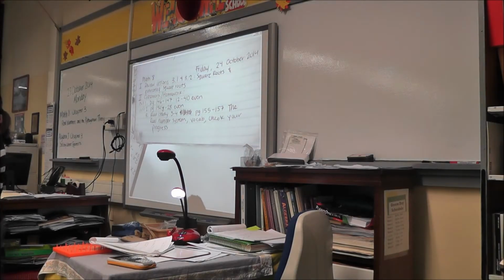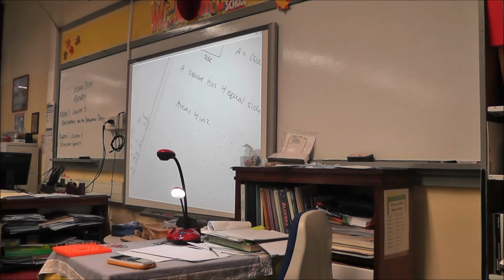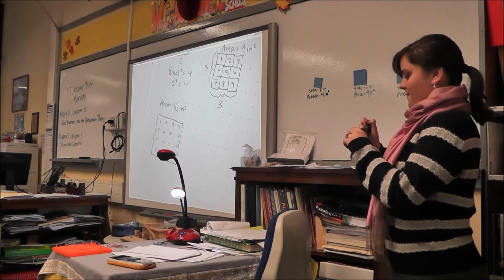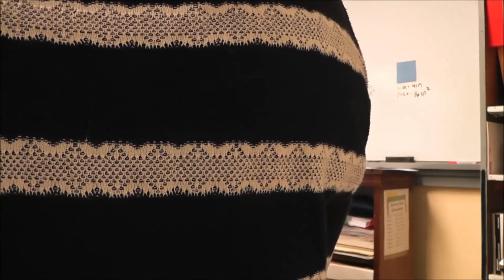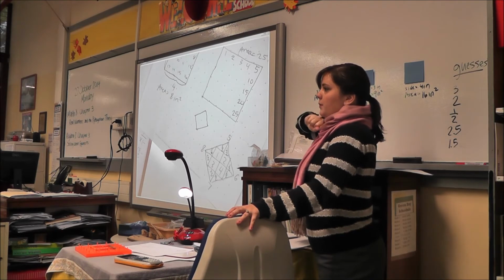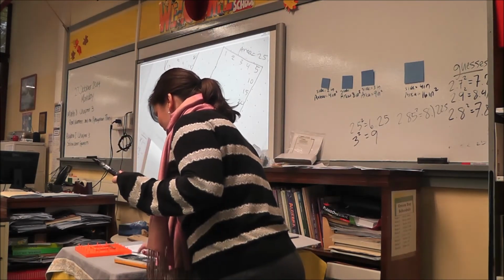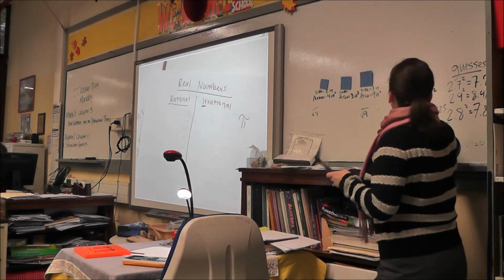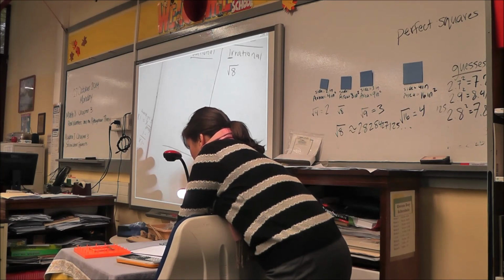Student Teaching Sample